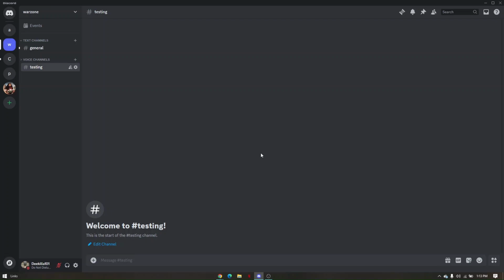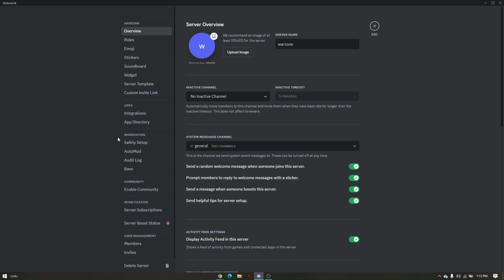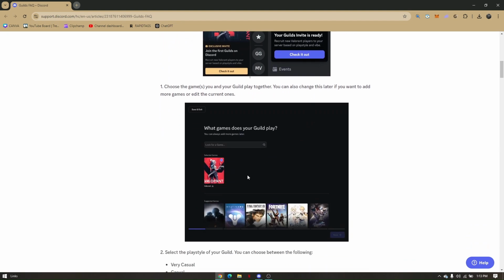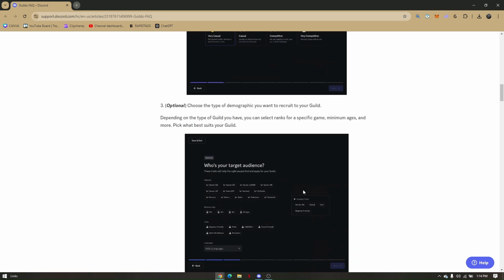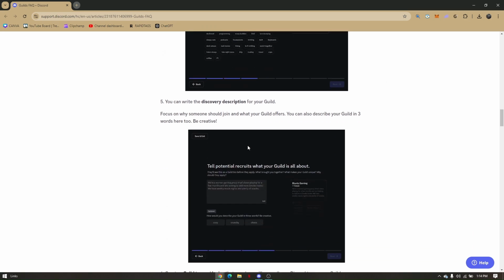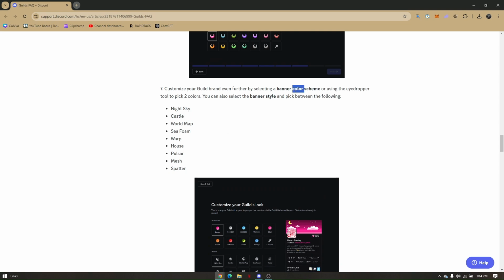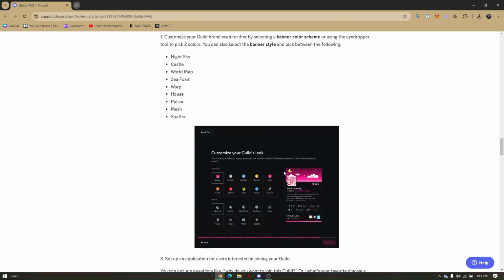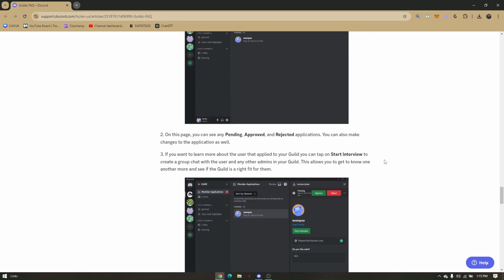HOW TO CREATE A DISCORD GUILD 2026! (FULL GUIDE)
In this video I am going to show you how to create a Discord guild from scratch in 2026. Whether you are starting a community server for gaming, study groups, or just a place to connect with friends, I will walk you through the complete process step by step. I will cover everything you need to know to set up roles, channels, permissions, and the best tips for customizing your server to fit your community needs.

0:00 INTRO
0:05 CREATE DISCORD GUILD